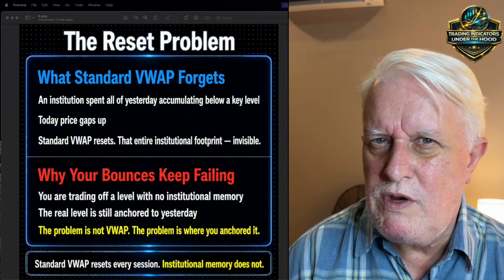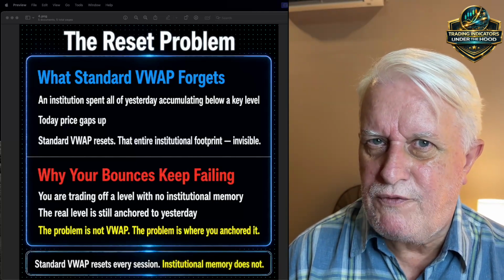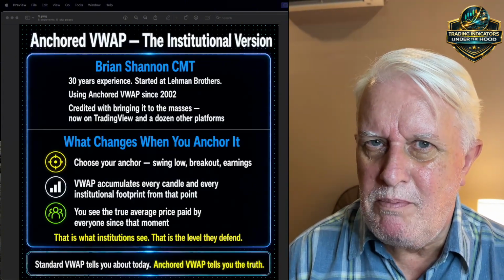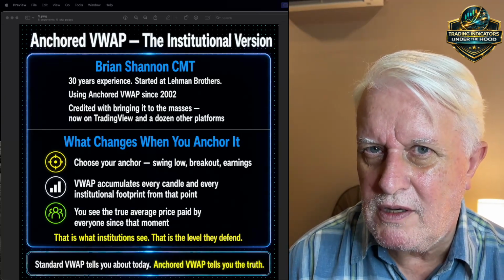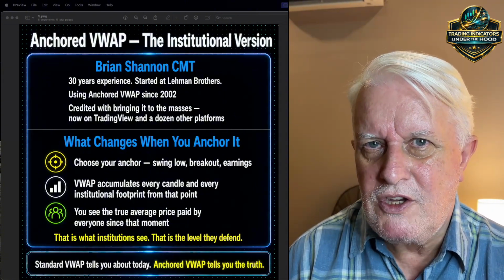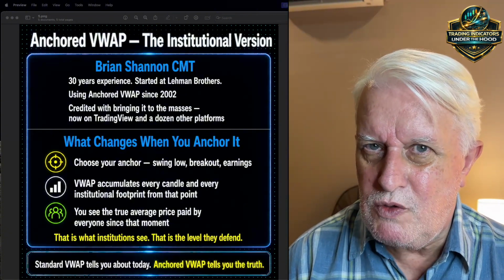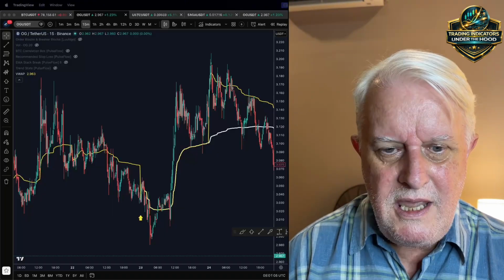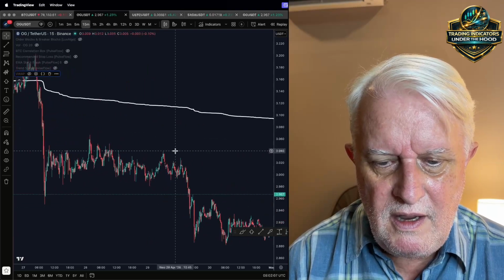VWAP Trading Strategy — Why Anchored VWAP Beats Standard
This video explains the critical difference between standard VWAP and Anchored VWAP, highlighting how the latter, a key institutional trading strategy, provides a more accurate volume-weighted average price. We discuss how to use VWAP effectively, demonstrating that standard VWAP resets daily while Anchored VWAP utilises a custom anchor point. Understanding this distinction is crucial for developing a robust VWAP trading strategy.

VWAP was built by institutions for institutional execution, not as a simple retail bounce line on a chart. In this video I break down how VWAP is calculated, why standard VWAP resets can hide the most important market information, and why anchored VWAP gives traders a much clearer view of where real volume has transacted.

What VWAP actually means and why institutions use it
How Volume Weighted Average Price is calculated
Why VWAP was originally created as an execution benchmark
How retail traders misuse standard VWAP as a moving average
Why standard VWAP resets every session and loses important context
What anchored VWAP is and why the anchor point matters
Why anchored VWAP can reveal institutional memory in the market
Real crypto examples where anchored VWAP explains the reaction
How Pulse Flow uses VWAP as part of institutional confluence

If you want to understand where institutional volume has actually traded instead of following reset-based retail levels, watch the next video on the channel and subscribe for more TS Under The Hood breakdowns.

CHAPTERS
00:00 - Coming Up
00:09 - Intro
00:50 - What is VWAP?
01:27 - The Maths
02:24 - How retail uses VWAP
03:02 - The reset problem
03:26 - Anchored VWAP
04:26 - To the charts
06:49 - Outro

Links & Tools I Use:
Charting platform I use for every analysis (free & paid plans):